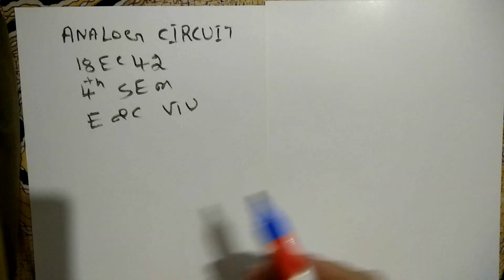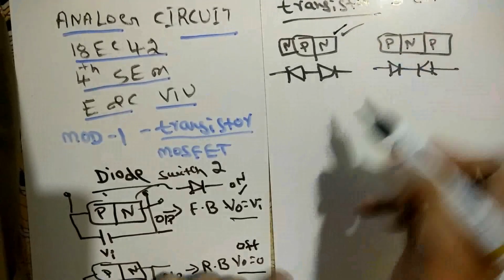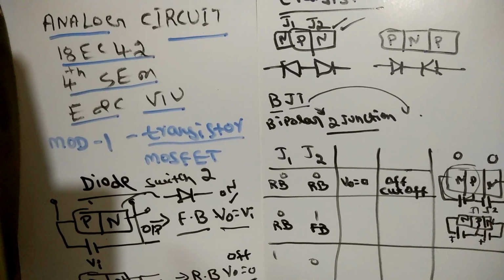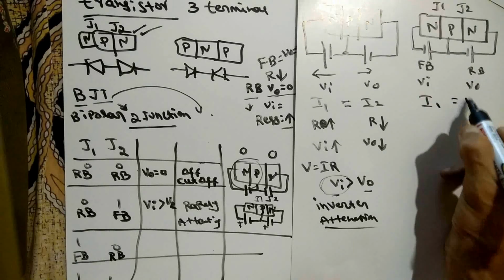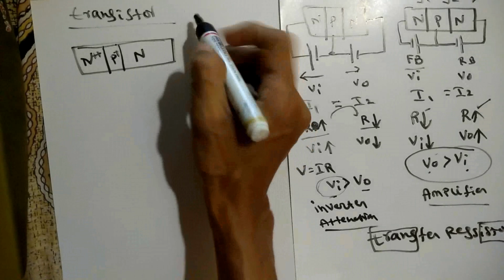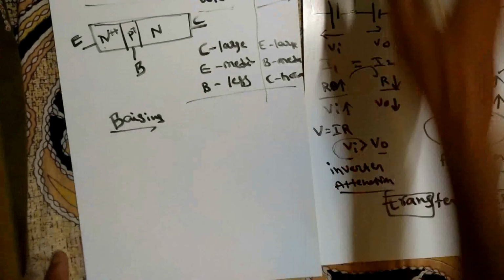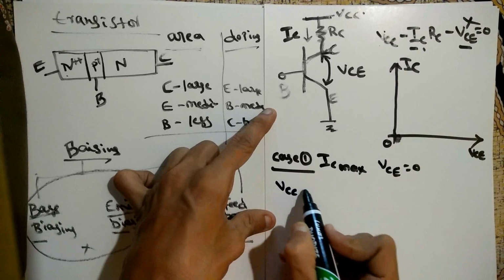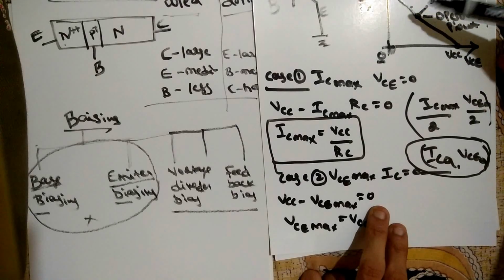VTU ANALOG CIRCUITS 18EC42 M1 L1 Introduction to BJT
Course: Analog Circuits- 18EC42
Module:1
Lecture1: basic of transistor prerequisite for mod 1 (not in syllabus)